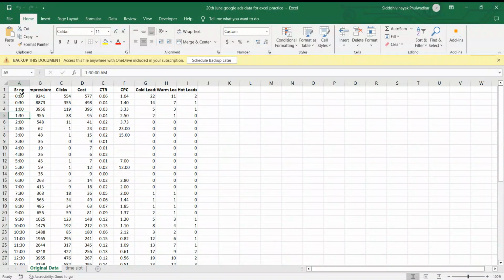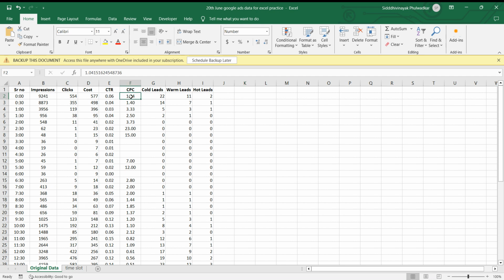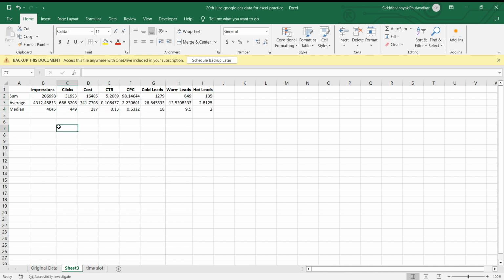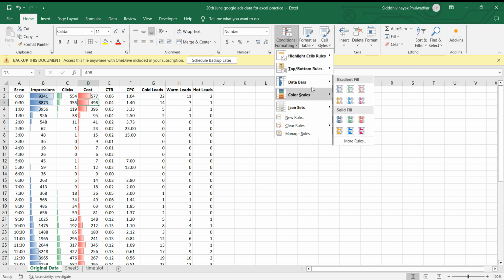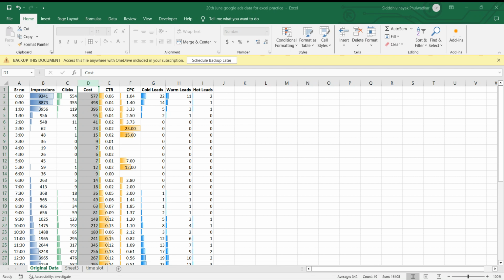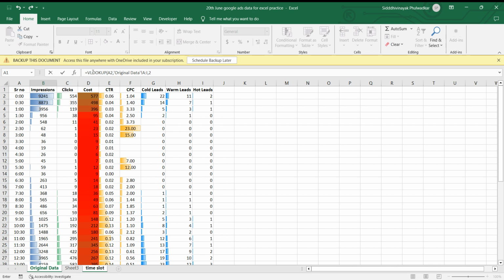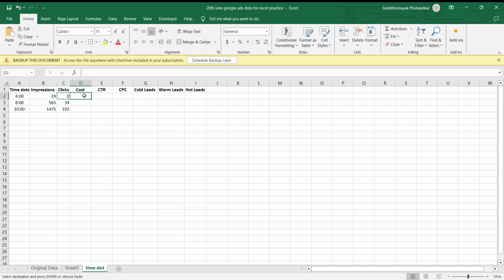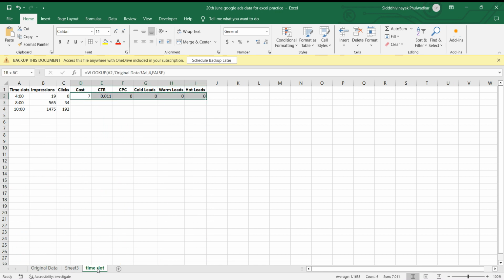Sample excel solution for 25th Oct